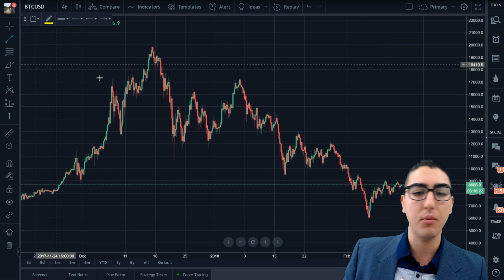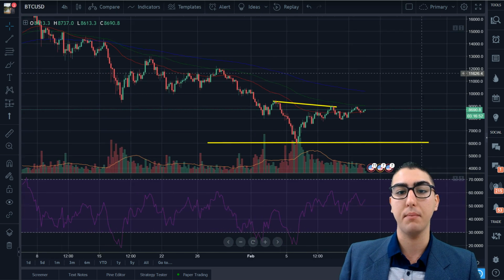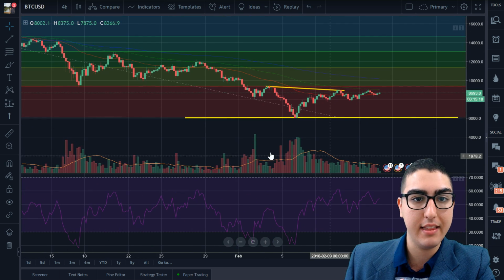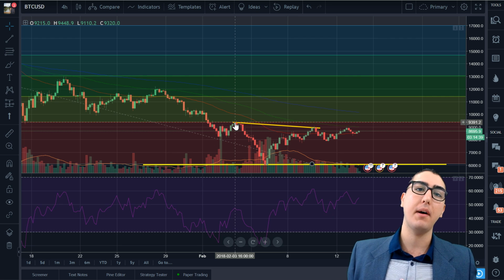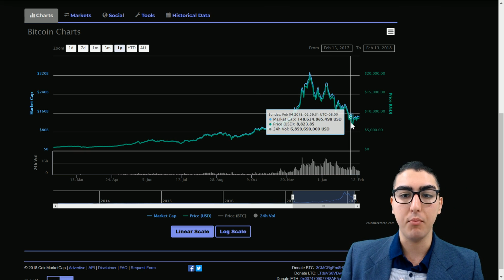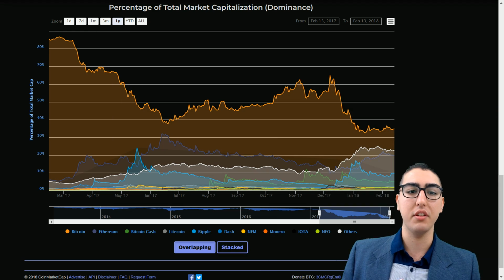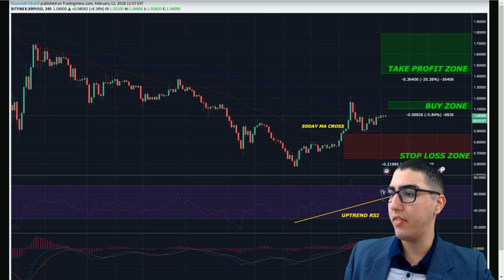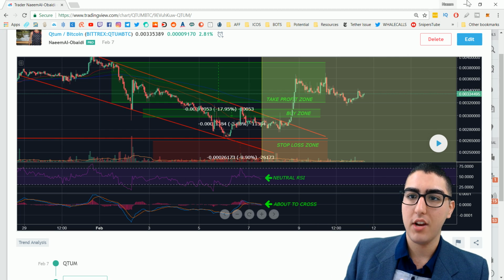Is Bitcoin ($BTC) Going UP or DOWN?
Bitcoin ($BTC) MUST break the neckline! Like if you enjoyed!

►CONNECT!
►REFRENCES!